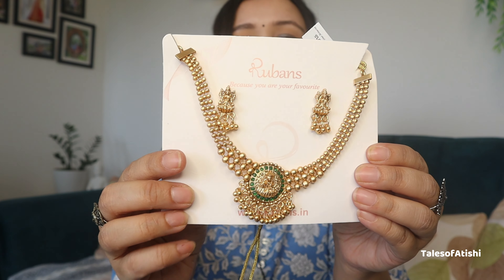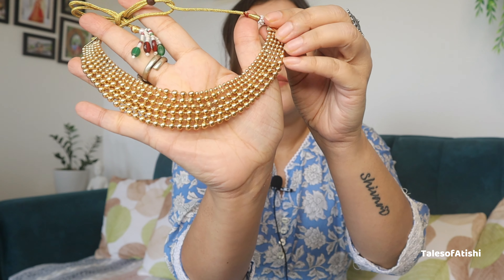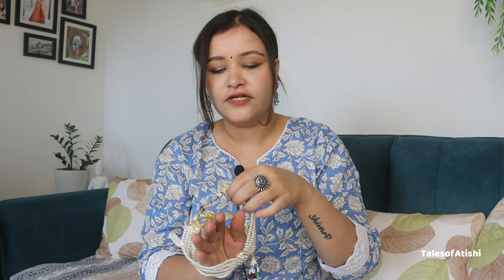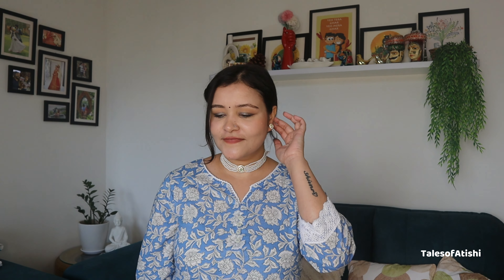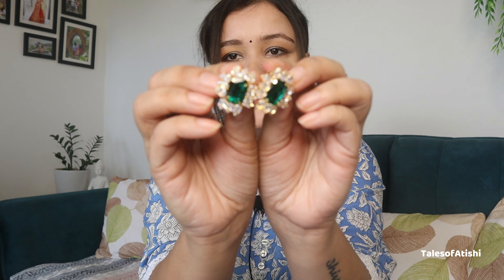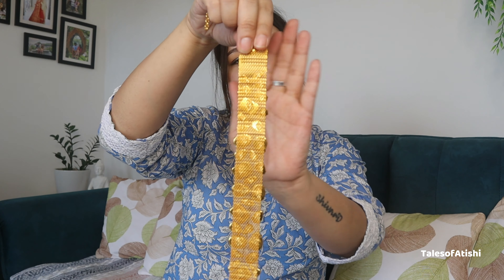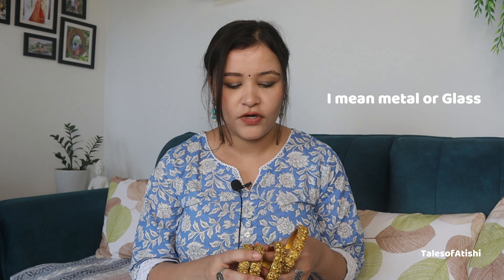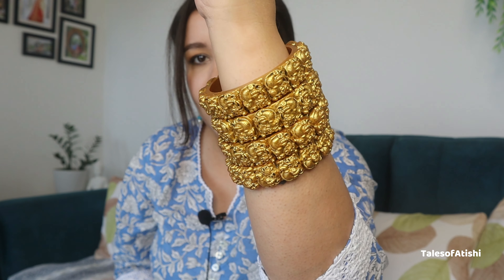Festive Jewellery Haul | Amazon Great Indian Festive Sale Haul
Festive Jewellery Haul | Amazon Great Indian Festive Sale Haul | Jewellery Haul

📍: Pune

Copyright: Everything you see on this video was created by me (tales of atishi aka Swati Choudhary) unless otherwise stated.